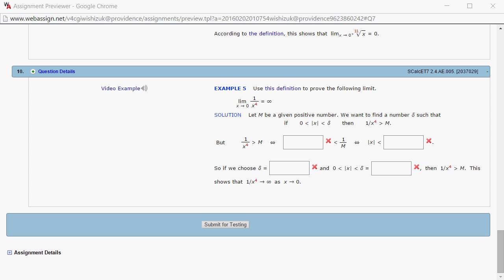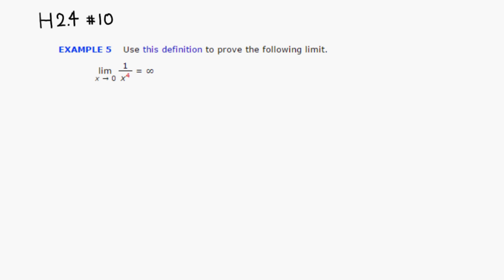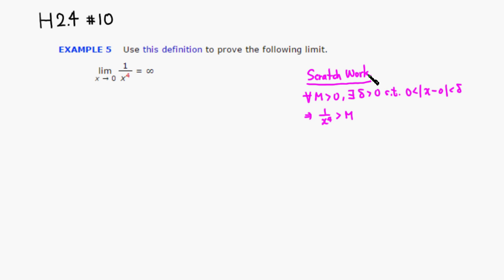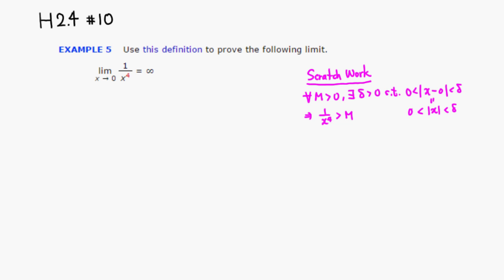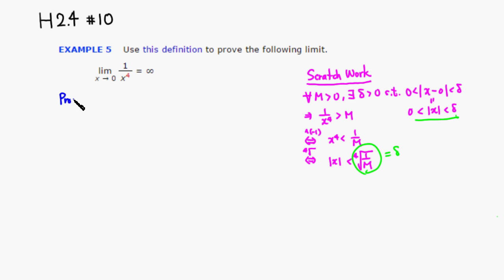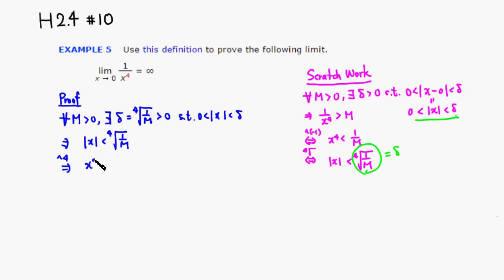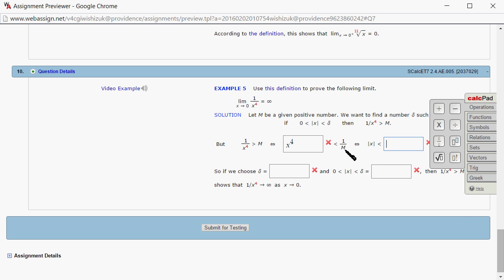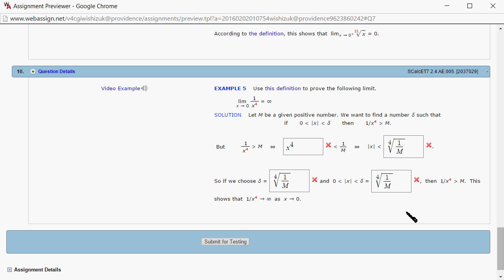MTH 131 H2.4 #10 (Spring 2016)